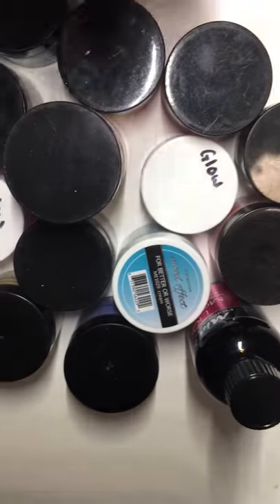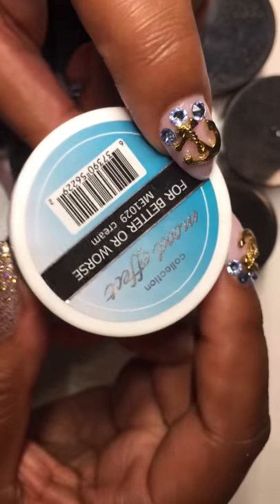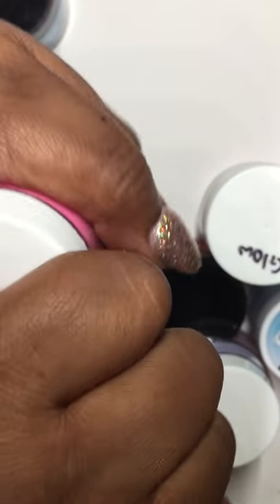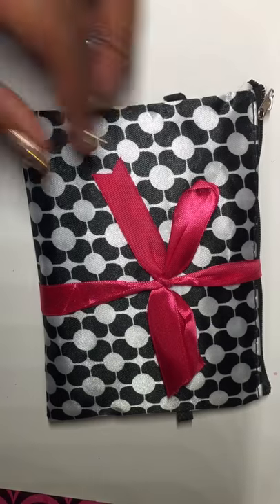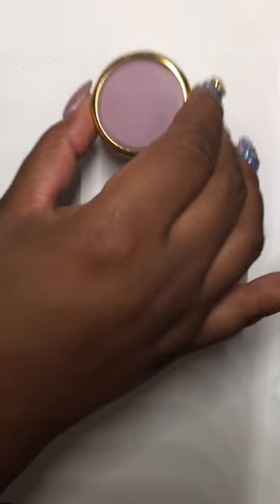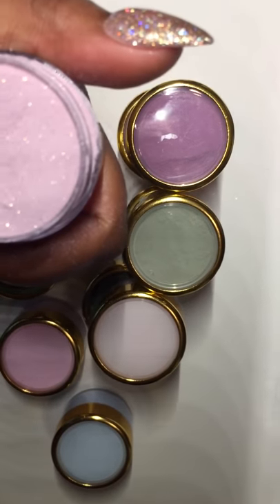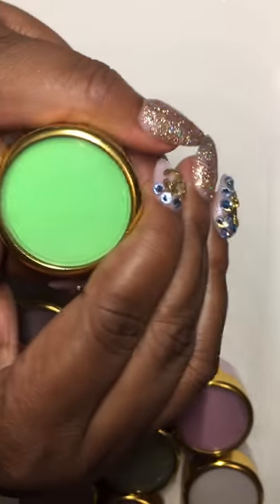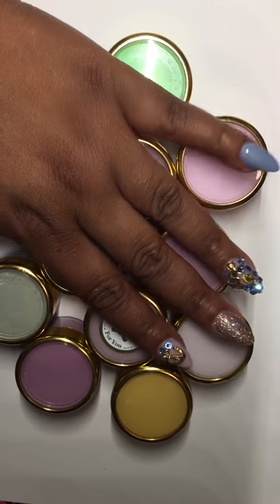Acrylic swap/haul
Acrylics From DeeDee Hernandez/in his eyes I’m queen/ Stacy Baltodano tfw. 😁